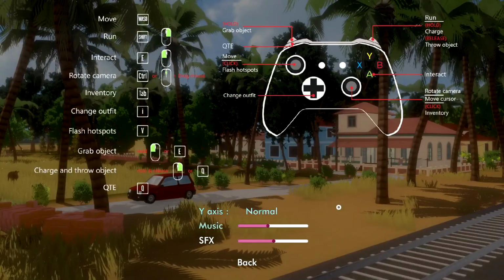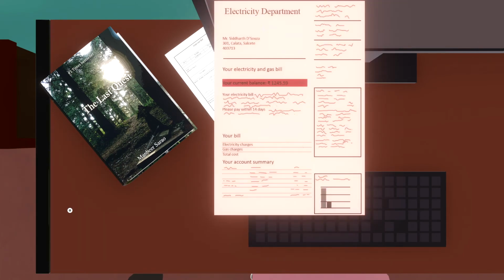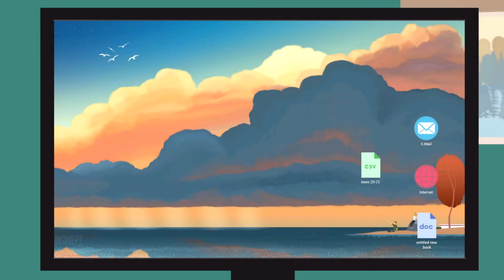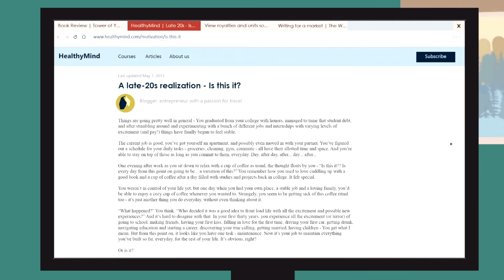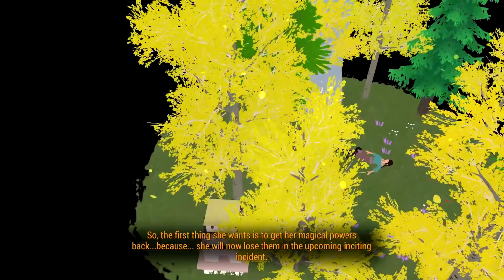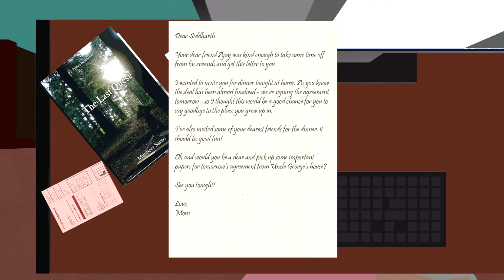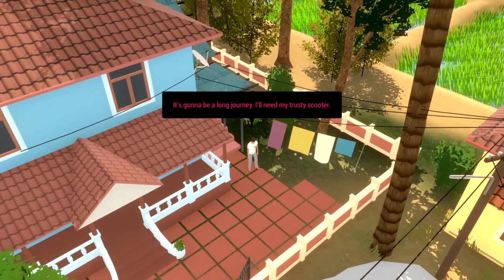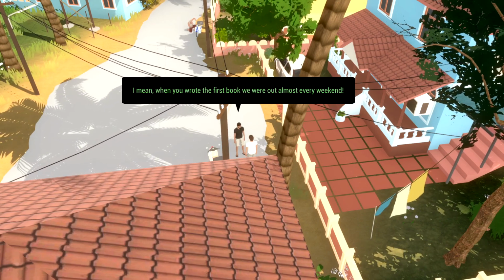Forgotten Fields | Gameplay / Let's Play | Part 1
Forgotten Fields is a cozy narrative game about Sid - a struggling writer who travels back to his childhood home one last time before it's sold off.

System Specs:
OS: Windows 10 (64 bit)
CPU: Intel Core i7-9700KF 3.60 GHz
Graphics: NVIDIA GeForce RTX 2080 Super
Mic: Blue Microphones Yeti - Blackout
Memory: 32 GB Ram